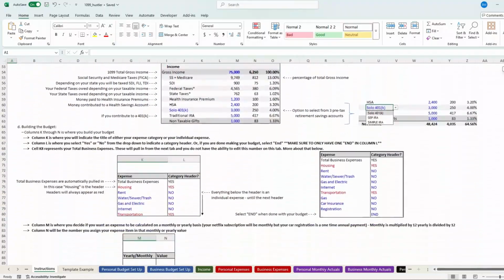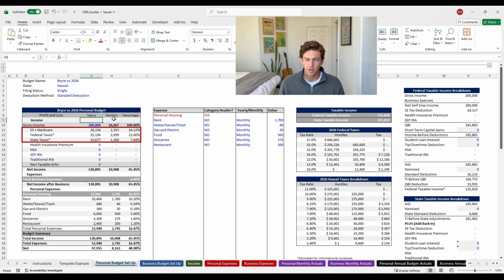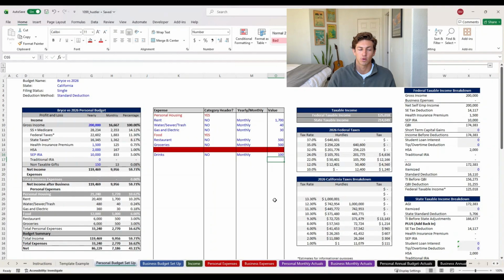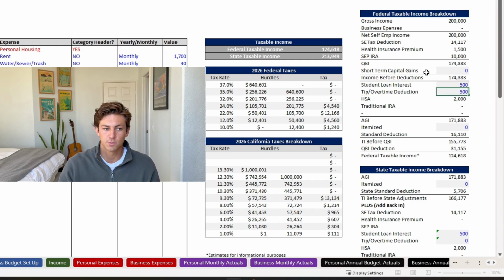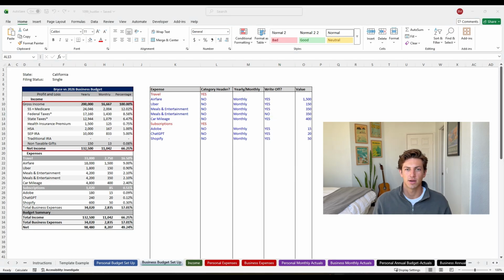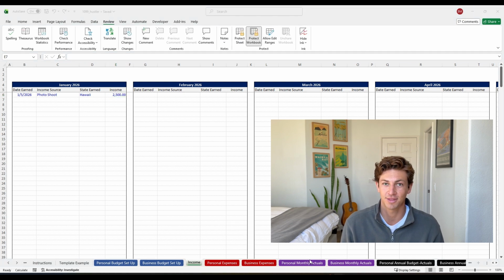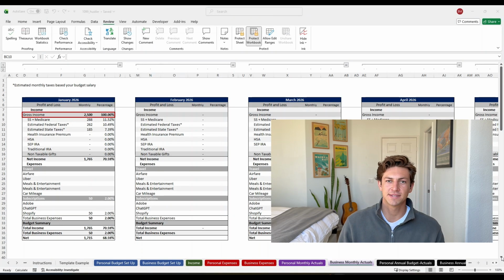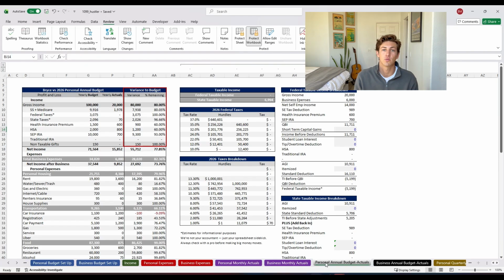The 1099 Hustler Spotlight - 2026 Version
The Best Budgeting Template for Freelancers & Small Business Owners

Built for freelancers, self-employed hustlers, and small business owners. This all in one tool helps you take control of your money - both personal and business - without needing to be a spreadsheet wizard.

What's inside:

Personal + Business Budgeting
Monthly Income & Expense Tacker
Real Time Tax Estimation and Projections based on your Budget
Business Deduction Tracking
Monthly & Annual Summary Dashboard

Applicable for all types of 1099 filers and LLC owners:

Ride share/delivery drivers
Photographers, designers, content creators

Easy to use. Locked for Security:

Fully customizable
Pre-built formulas (Little to no Excel experience needed)
Password protected